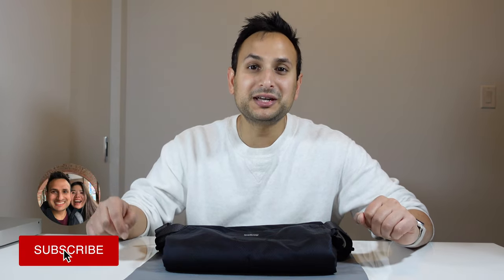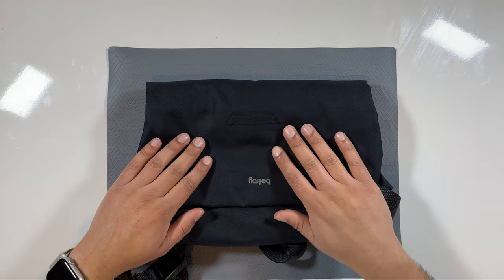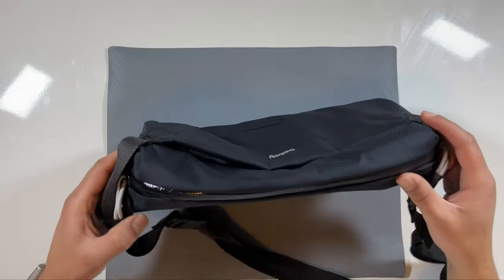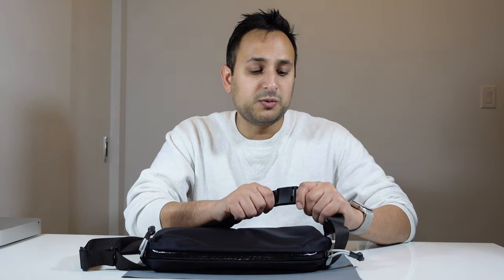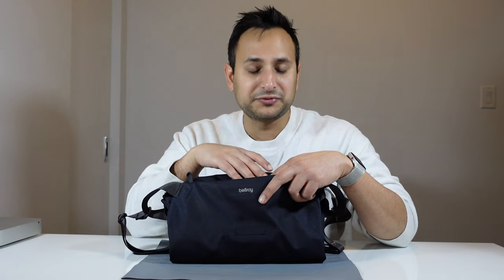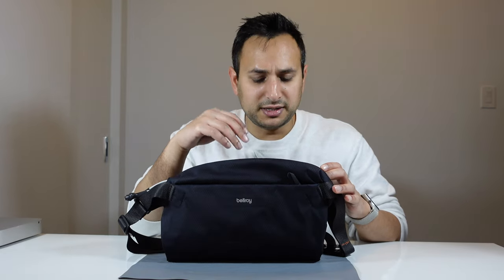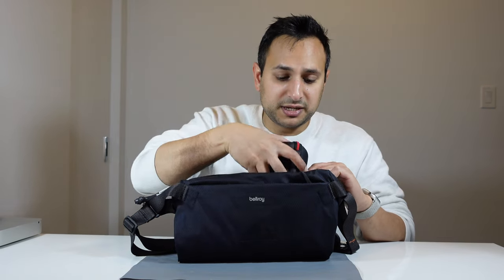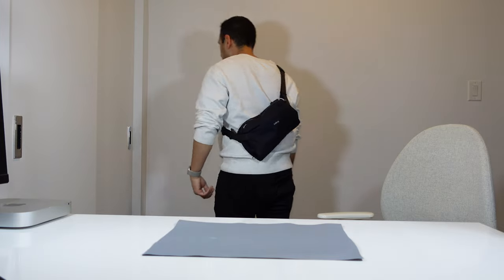Bellroy Lite Sling - A light, durable, packable everyday carry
The Bellroy Lite Sling is part of Bellroy's new line of lighter and more durable bags. This sling is can fit just about everywhere while still having enough structure to hold is shape and look great.
The bag is super lightweight and a delight to use as an everyday carry for your essentials and so much more
Bellroy has a whole line of Lite products including the Lite Duffel, Lite Sling. Lite Daypack and Lite Tote.

This is not a sponsored review. All opinions are my own.

Sign up using my link below to get 30 days free